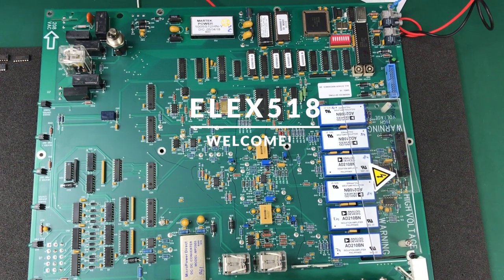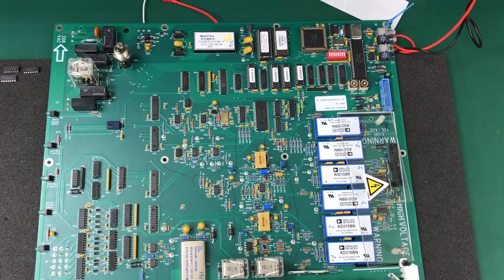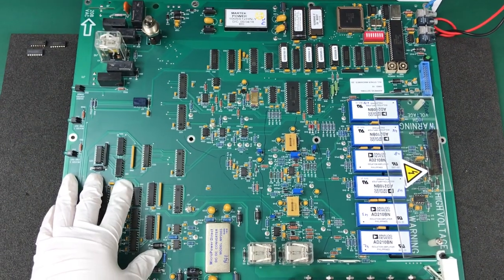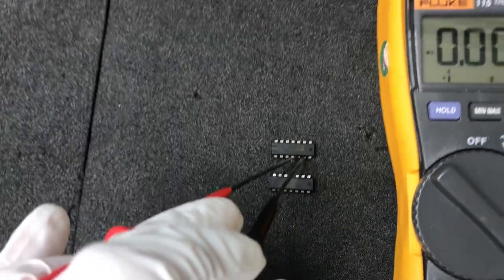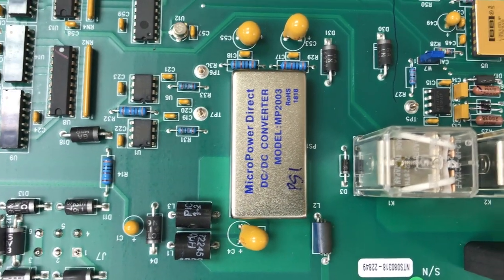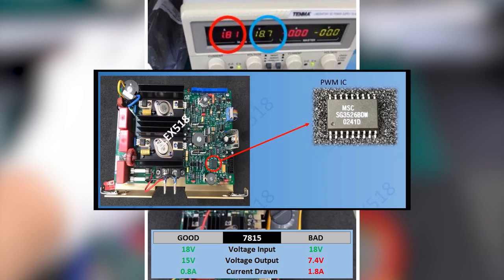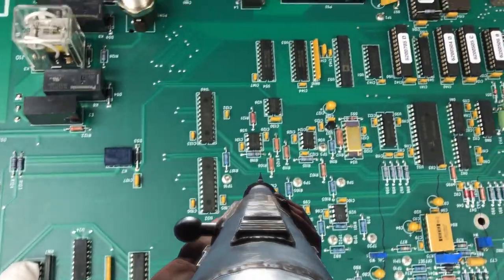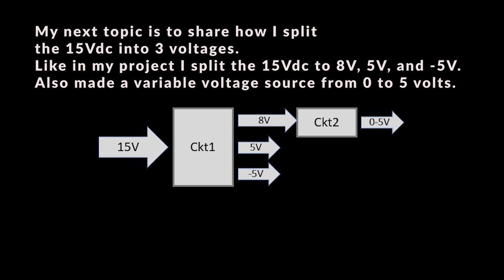How to Repair Circuit Board (PCB) Without Schematic Diagram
Troubleshooting electronic parts without schematic diagram.